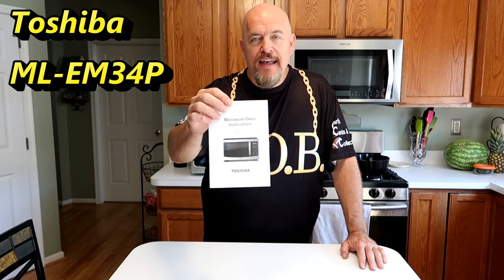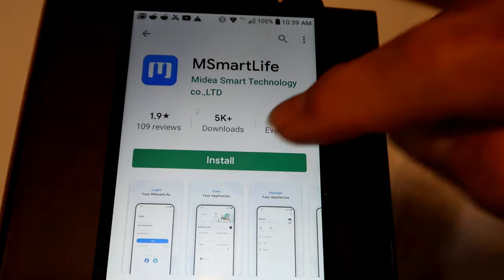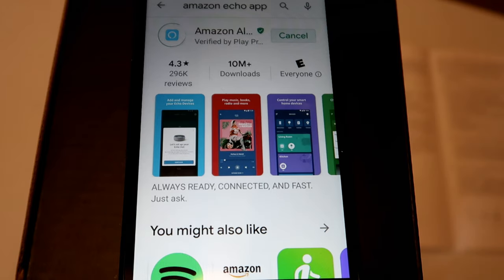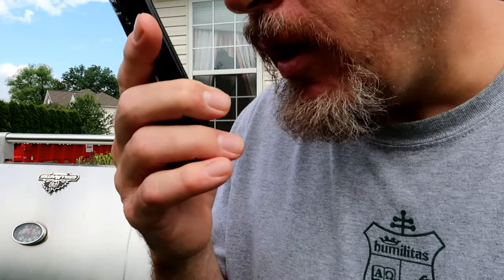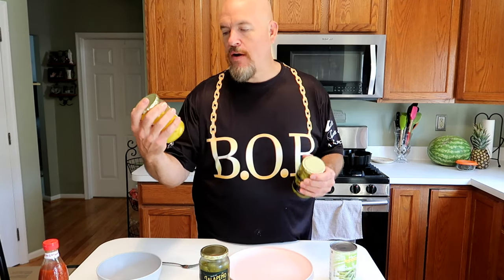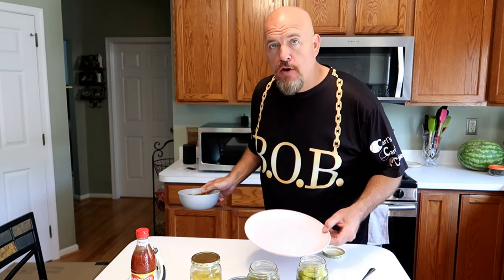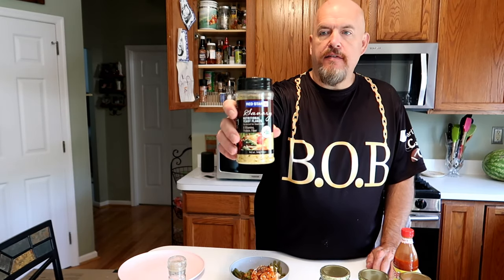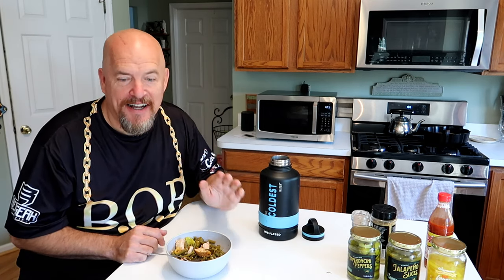Toshiba Alexa Microwave Review | Talk to your microwave | My quarantine diet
I review the brand new, Toshiba ML-EM34P(SS) Smart Countertop Microwave Oven Works with Alexa.  This is the #1 selling new microwave on Amazon right now. ($126 on June 19, 2020).

Hands-free Operation – This microwave is integrated with Alexa and using an echo device (not included) brings convenience by allowing hands free operation by voice command or app control

Notorious B.O.B.
354 N Lewis Road  # 821
Royersford, PA 19468

Facebook: @RealNotoriousBOB  Roku Channel - Notorious B.O.B.

Bob Shoudt
Notorious B.O.B.
Notorious B.O.B
Notorious BOB
Bob eats
Bob the eater
Bob Comida
Toshiba Microwave